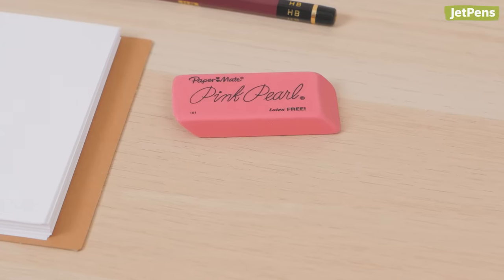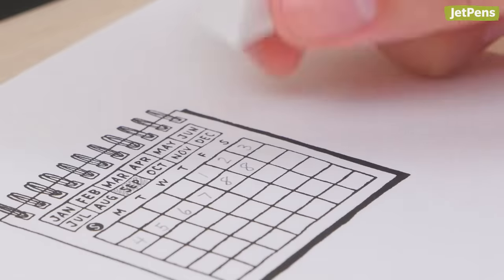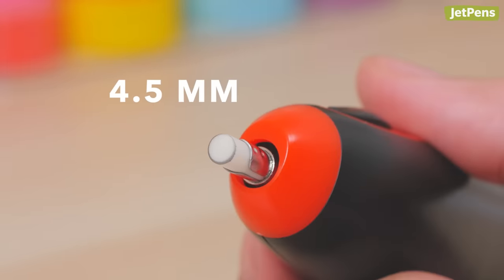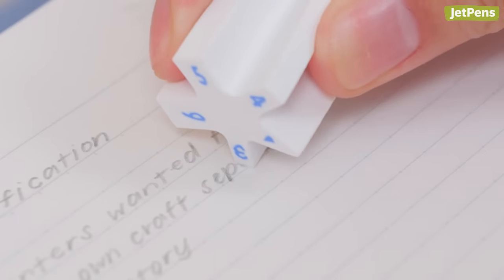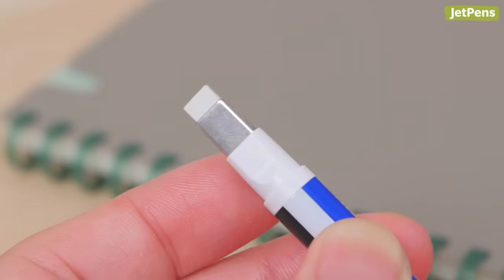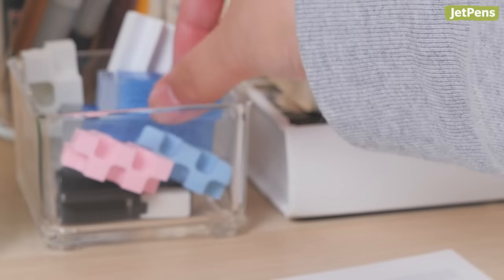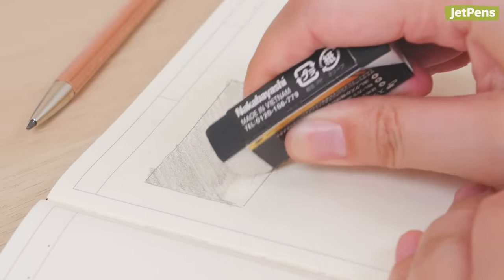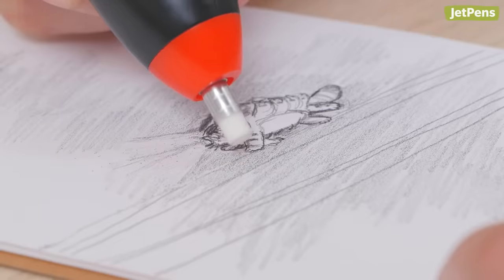Why You NEED an Overengineered Japanese Eraser! ✨😲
You’ve seen standard pink rubber erasers before, but today, we’re showing you six unique and possibly overengineered Japanese erasers.

0:00 Intro
0:26 Endless Corners
0:57 Motorized Eraser
1:32 Precise Erasing
2:07 Slim Design
3:01 Transparent Body
3:30 Two-in-One
4:07 Outro
4:22 Outtake
4:29 End Screen Links